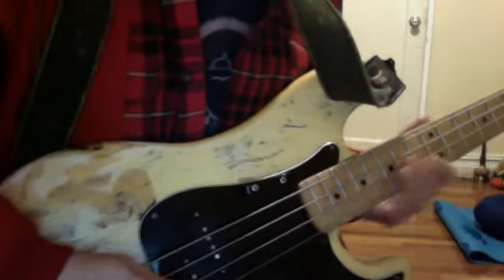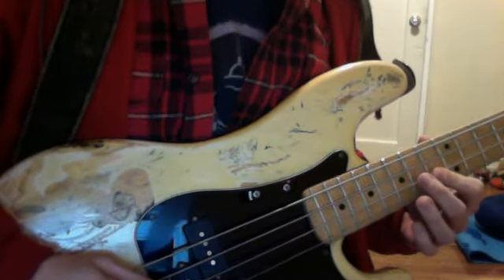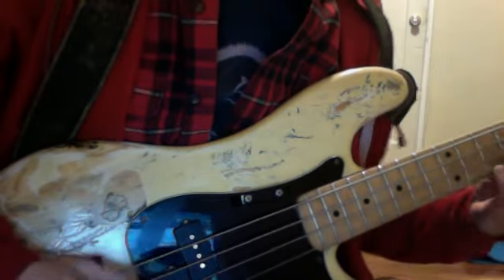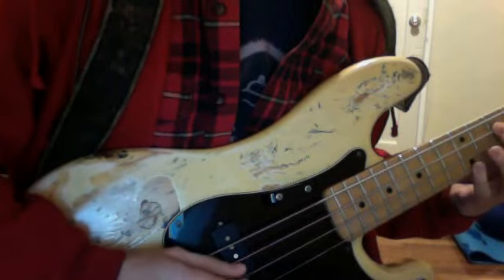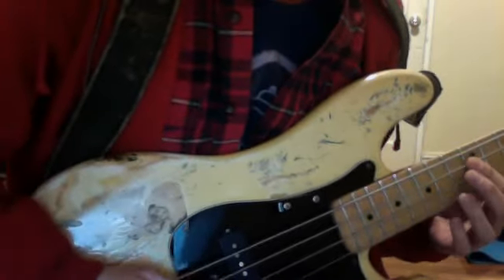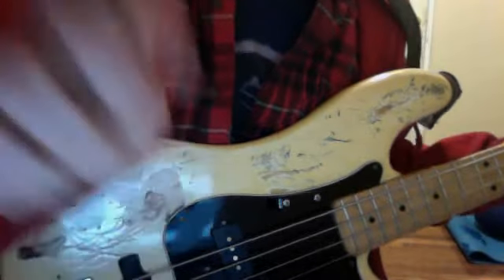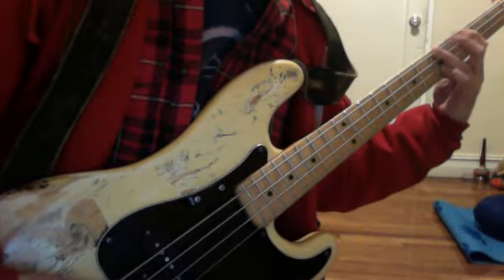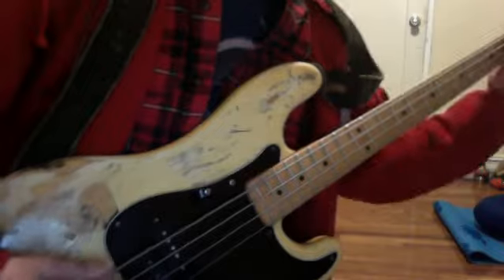How to Play "John Wayne Was a Nazi" on bass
Brad "No Sweat" Warner, bass player of Zero Defex (0DFx) shows you how to play the classic intro to the song "John Wayne Was a Nazi" by Millions of Dead Cops (MDC).